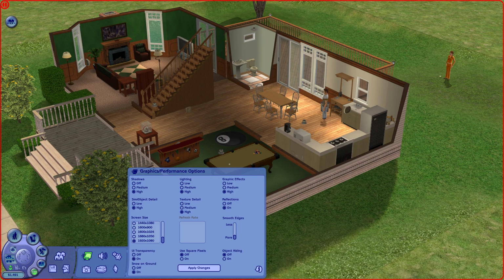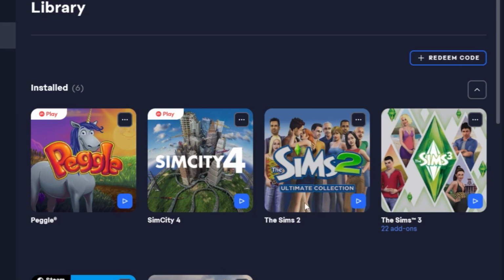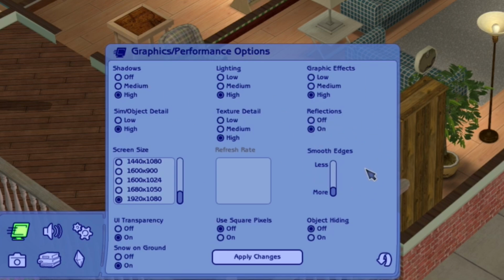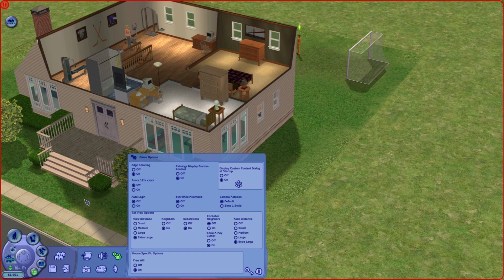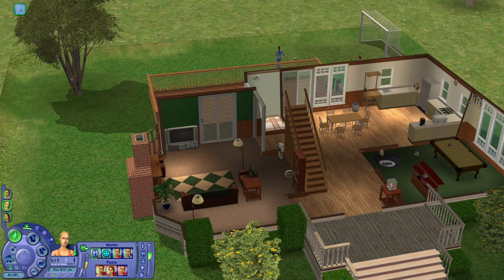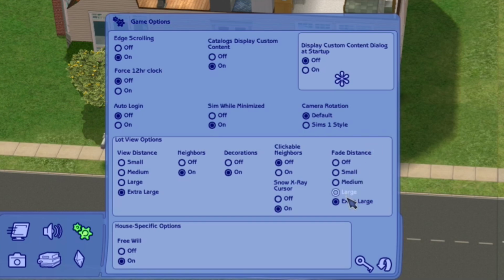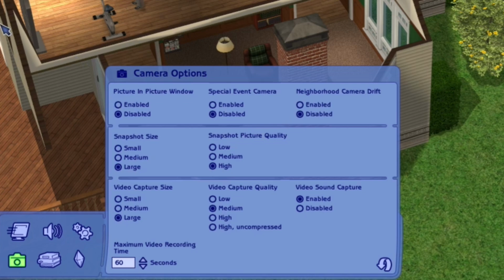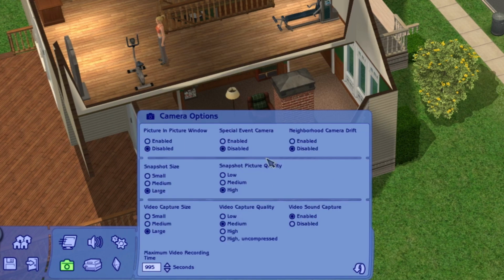The Sims 2 Settings Guide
Walking you through all the in-game settings, in case you didn't know what they do or that you can disable certain things.

Disconnect TS2 from EA App (might not work for Legacy, it's basically crack, you replace your game-launching file with this)